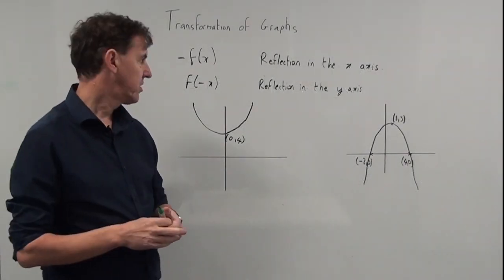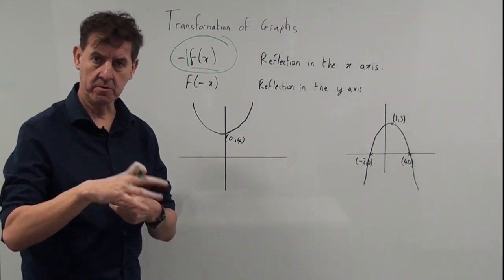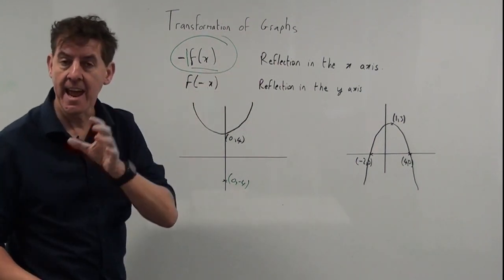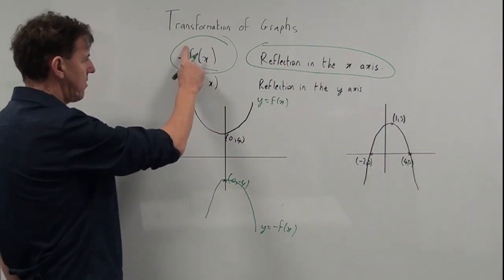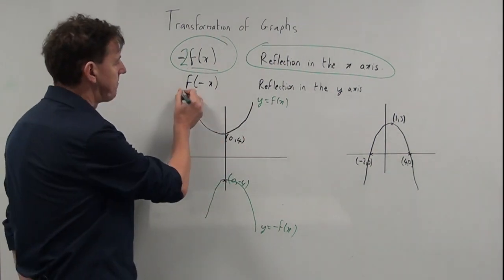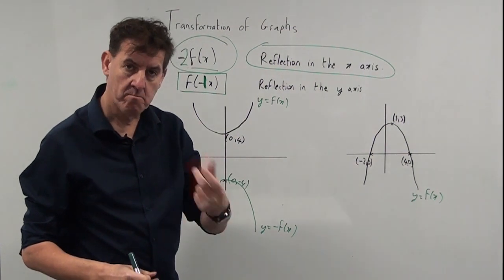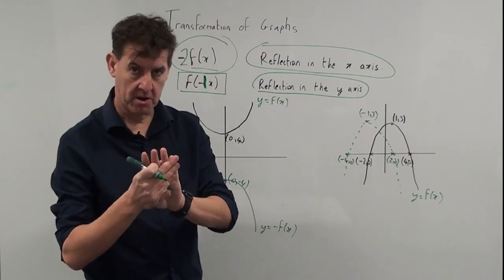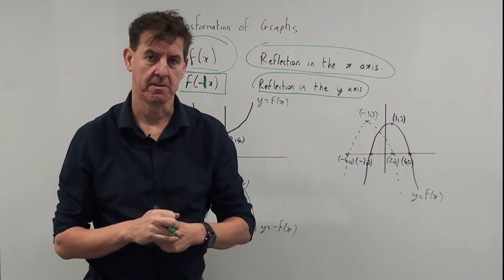GCSE & A LEVEL MATHS | Transformation of graphs (Reflections)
In this video we look at what happens to the graph when we have
-f(x) and f(-x)
These have the effect of reflecting the graph.